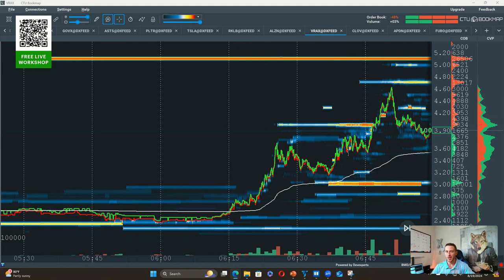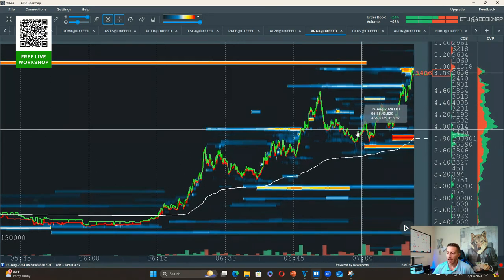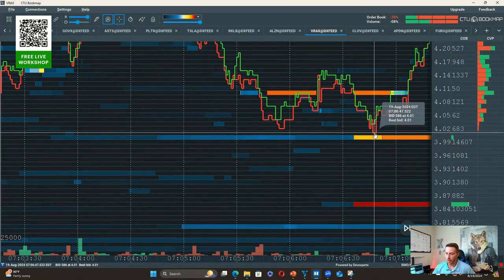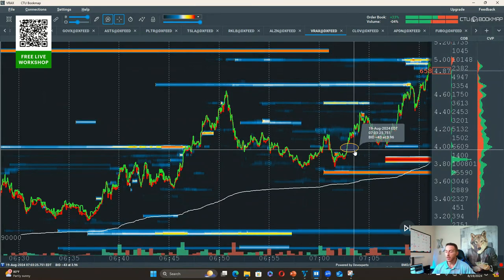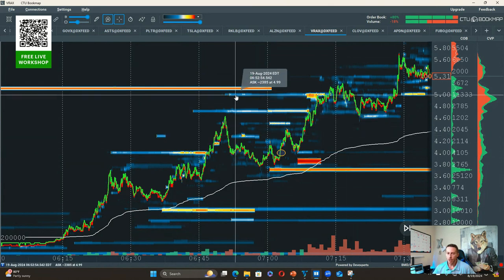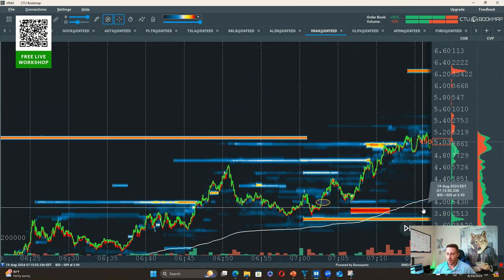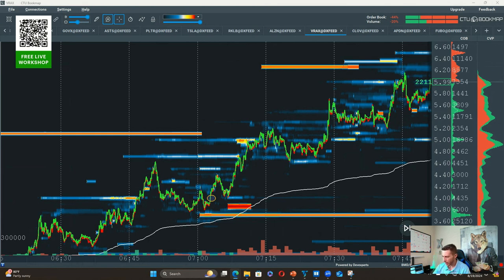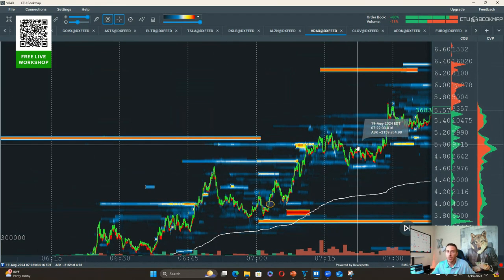Is Mpox The New COVID? New Vaccine Stocks Are PUMPING! $VRAX $GOVX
But wait, there's more! Subscribers get exclusive access to our free weekly classes with Fausto Pugliese, held every Thursday at 12pm ET! 🎓✨ Dive deep into the world of trading mastery by securing your spot for our next class

In this video, you will learn:
🔹 The fundamentals of Level II and Order Book data.
🔹 How to interpret and utilize Level II quotes.
🔹 Strategies for using Order Book analysis to make informed trading decisions.
🔹 Real-world examples and case studies that illustrate key concepts.
🔹 Tips and tricks to enhance your trading precision.

Fausto Pugliese and Josh Levitan teach our students how to day trade the market by using strategies and programs such as technical analysis, risk management, chart patterns, level II, time and sales and order flow. Cyber Trading University provides a comprehensive training course for beginners and experienced traders alike.

Don't miss out on this chance to enhance your trading skills and take your trading to the next level!